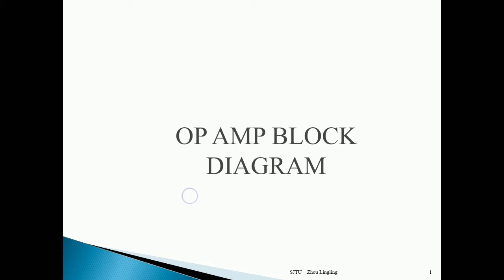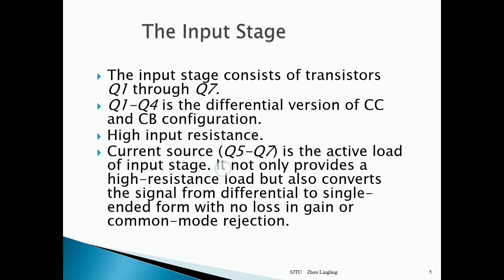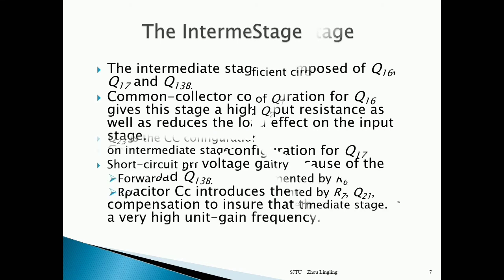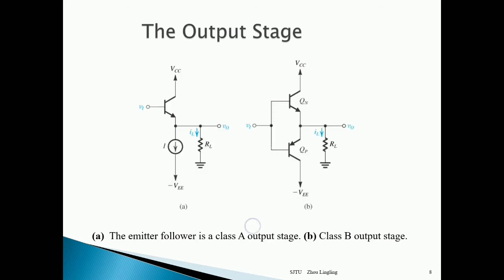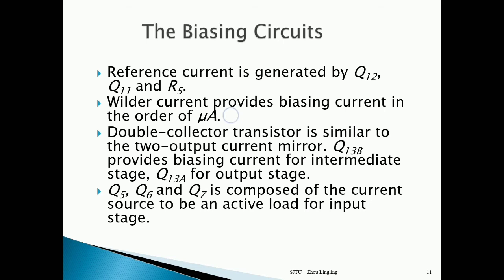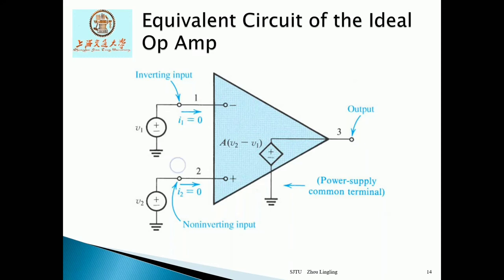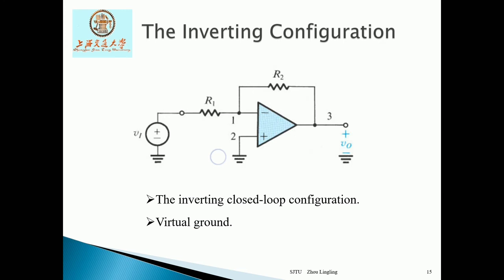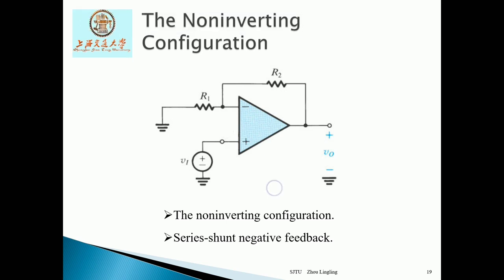OP AMP LM 741 BLOCK DIAGRAM DESCRIPTION